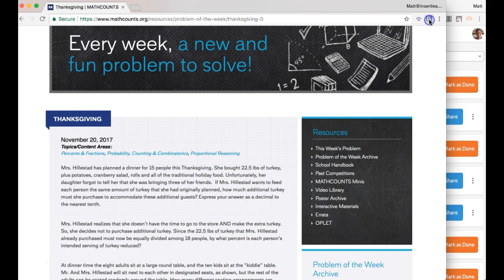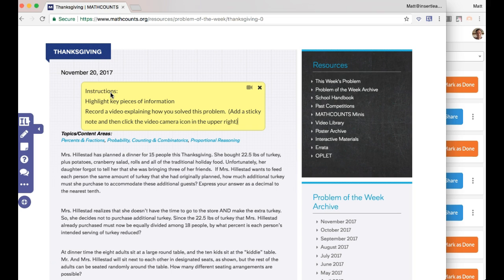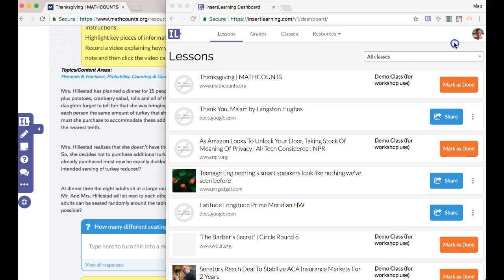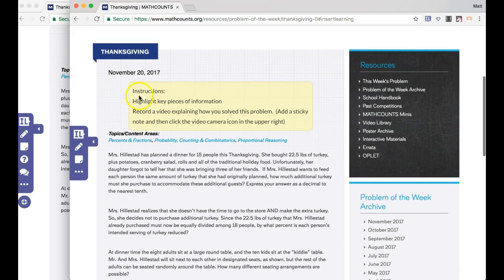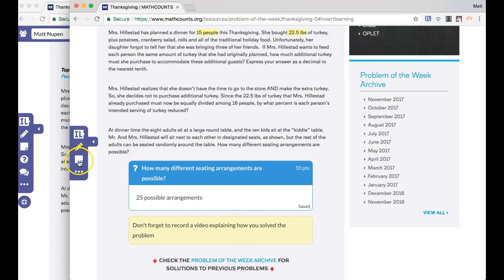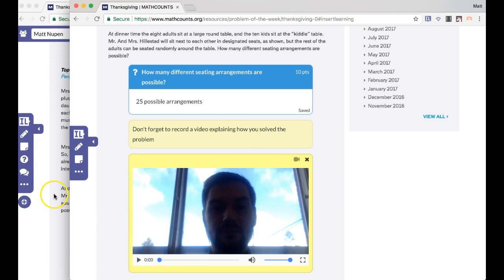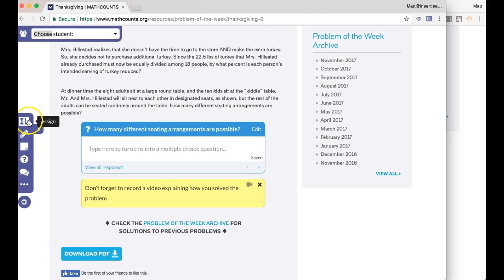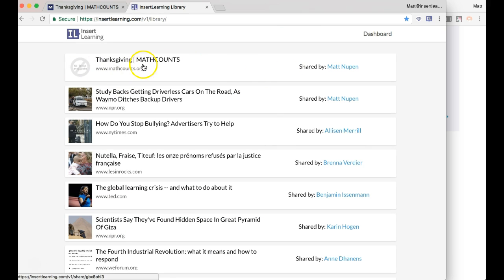Mathcounts Weekly Problems